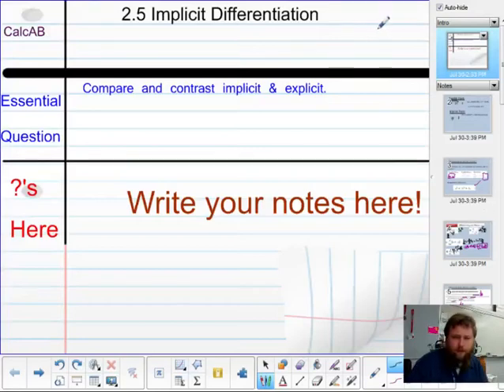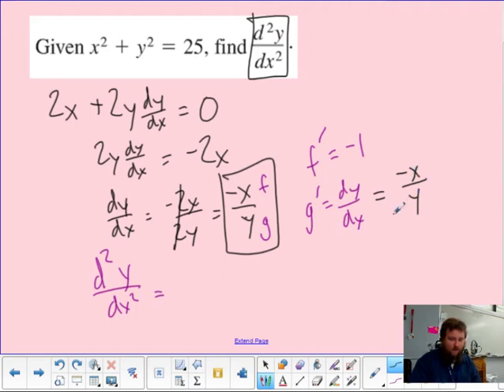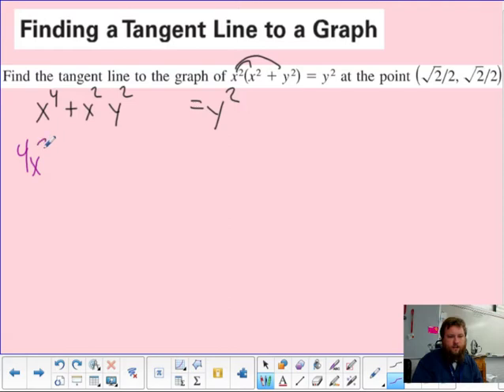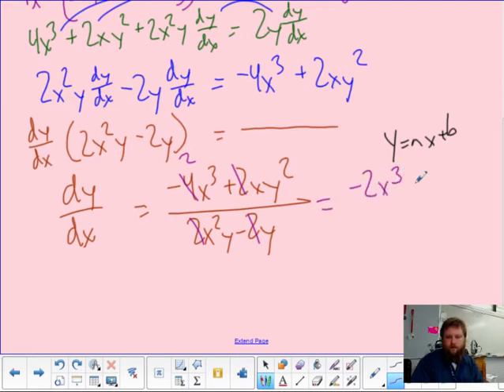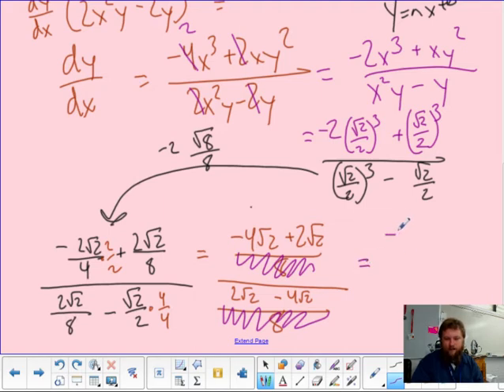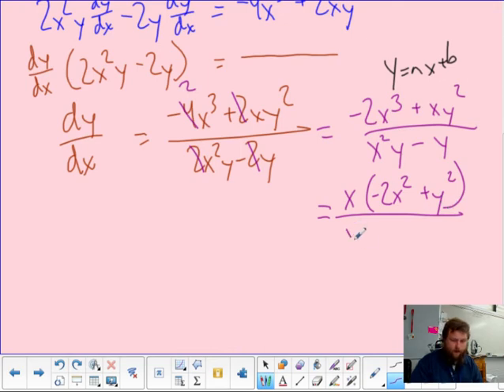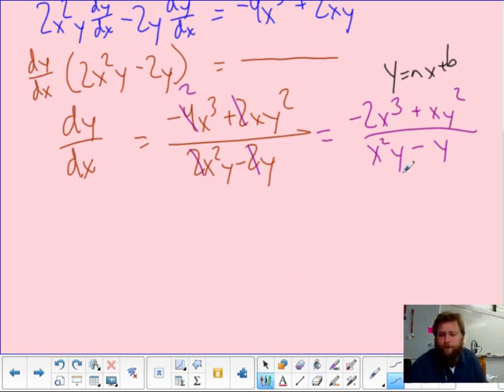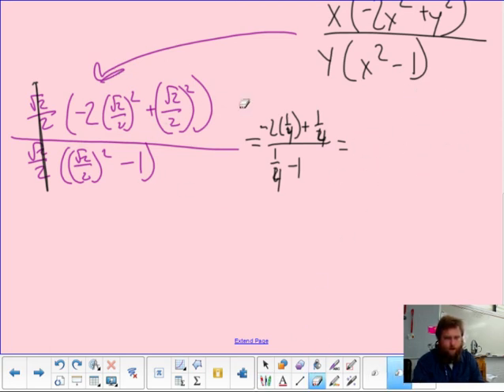CalcAB - Week 8 (R/F) - 2.5 Implicit Differentiation continued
A few more examples.
I didn't finish the last example. My brain fried.